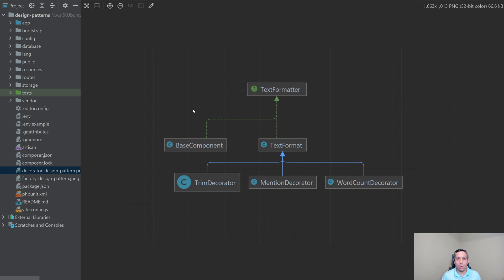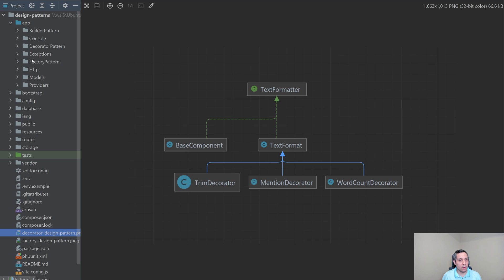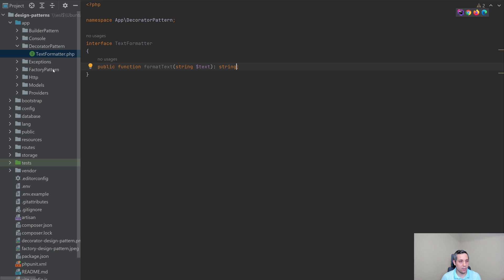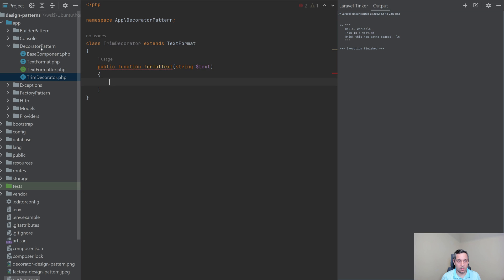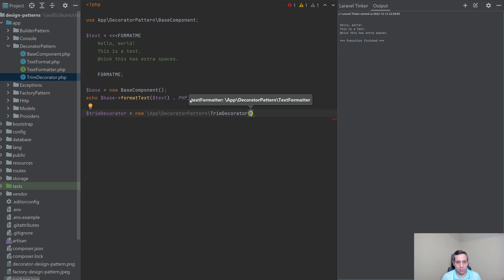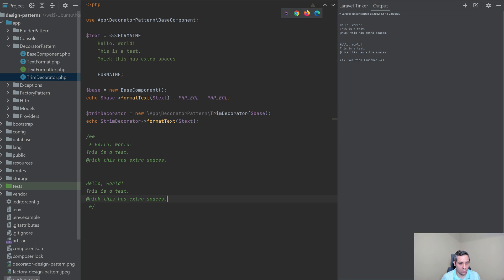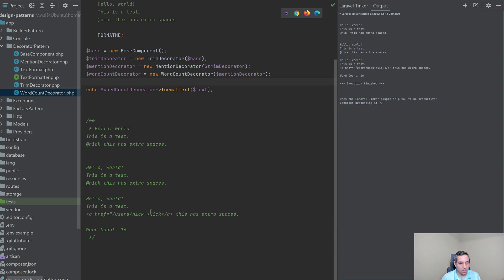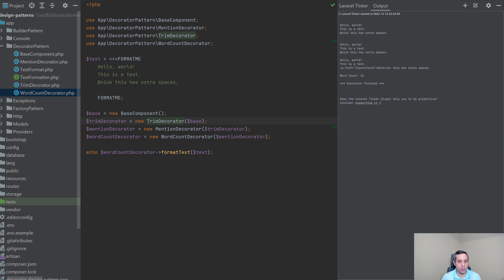Decorator Design Pattern in Laravel and PHP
Learn how to implement the decorator design pattern in Laravel and PHP.
Let's discuss the benefits and the pros of using such a pattern.